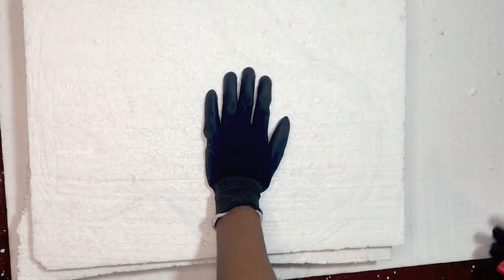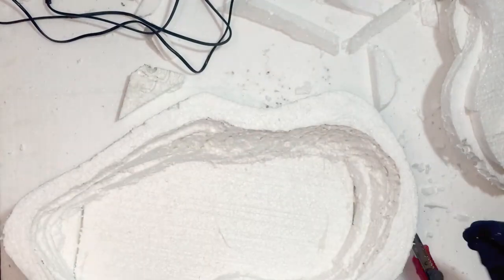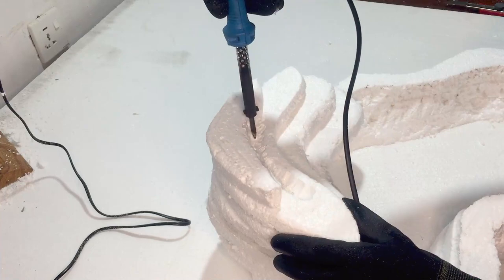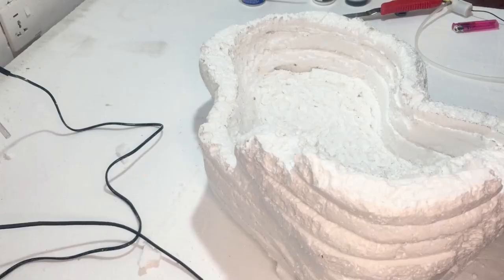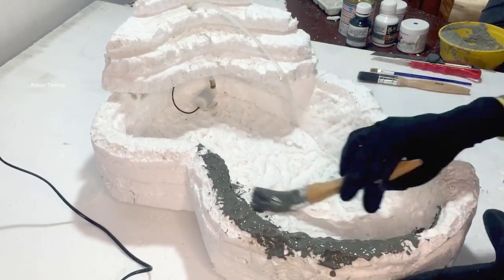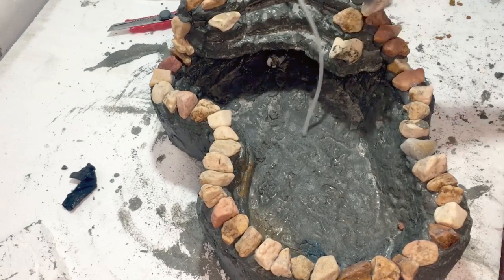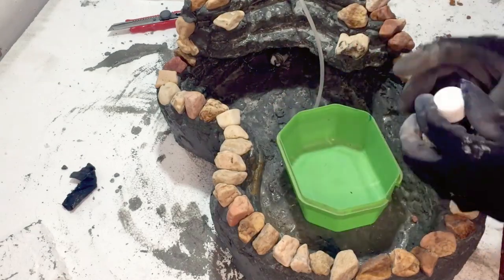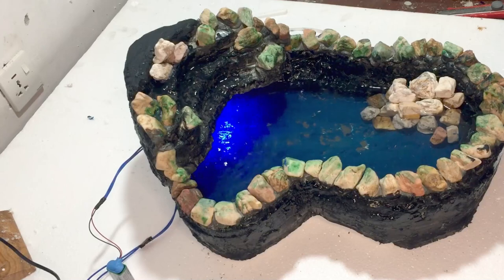How to make Basic structure of the Styrofoam indoor mini waterfall and more - Do It Yourself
Please give us a like :D
In this video, I'll show you how to make an amazing DIY water fountain basic structure by STYROFOAM. The fountain base was made with white STYROFOAM and the body was made using cement and water. you can use this as a mini-waterfall aquarium on your tabletop as a decorative. also, this will increase your air cooling. nice Indoor fountain.

If you have any questions about making process, equipment etc. just post a comment and happy to help.